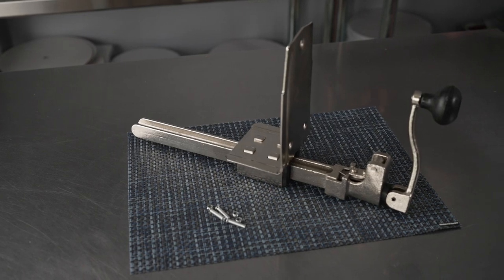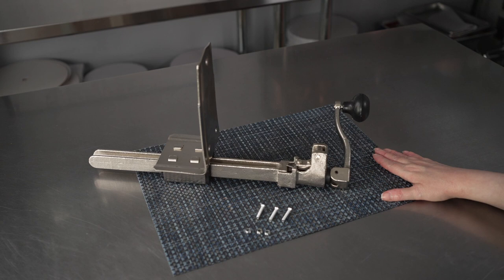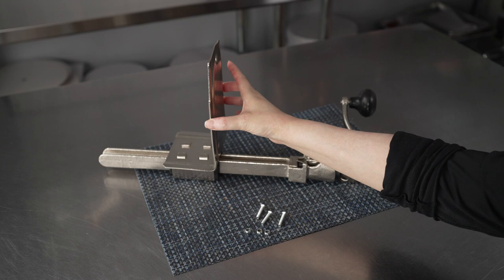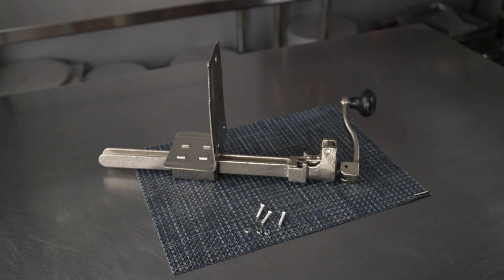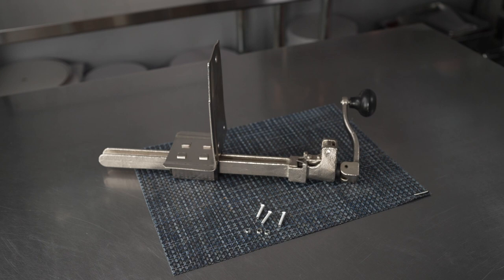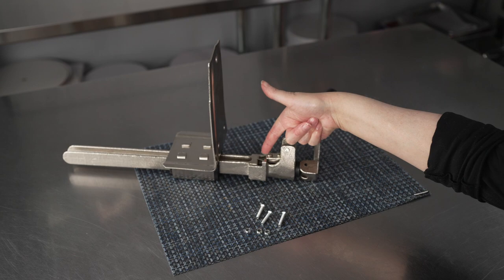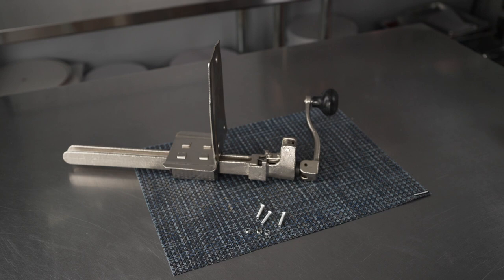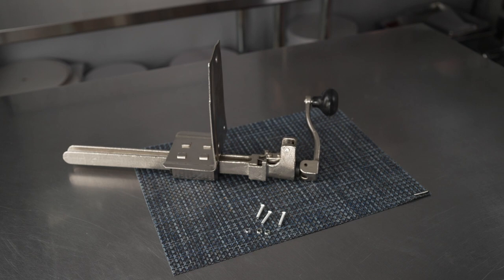Mounted Can Opener - Restaurantware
Check out this product demonstration video of the Mounted Can Opener from Restaurantware.
Item codes:
RWT0233